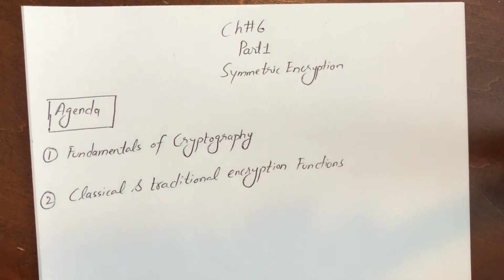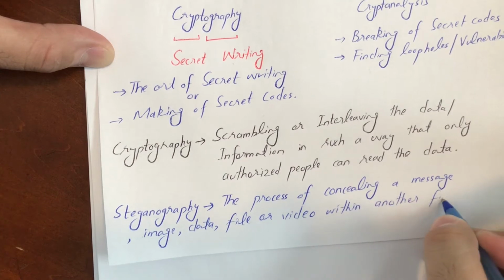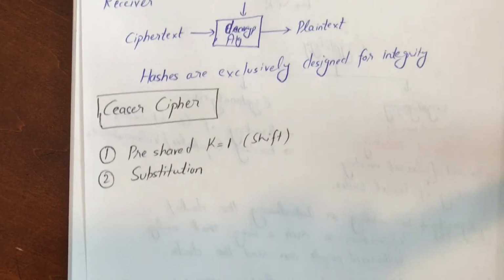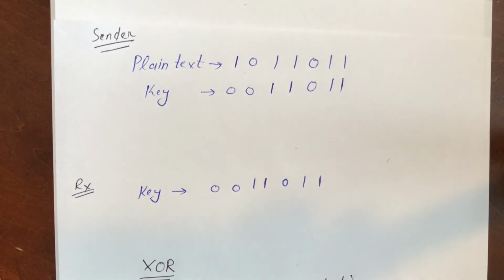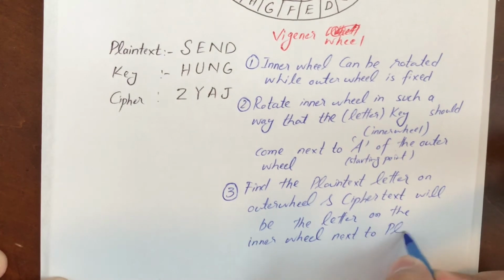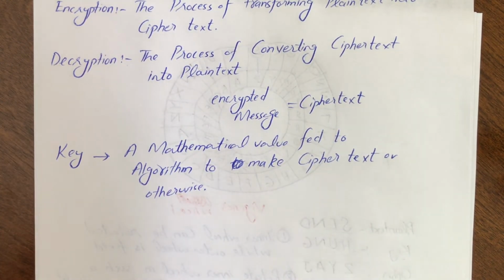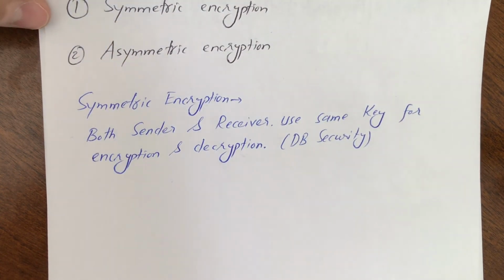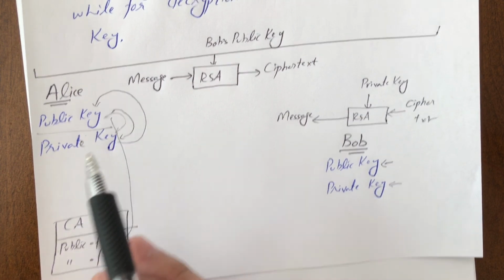Symmetric Encryption Part I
Cryptography Types